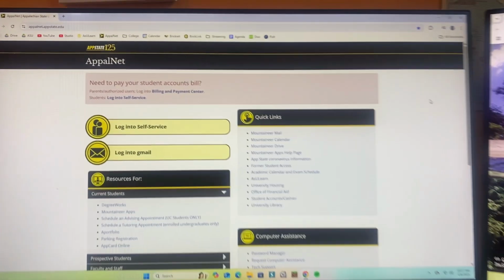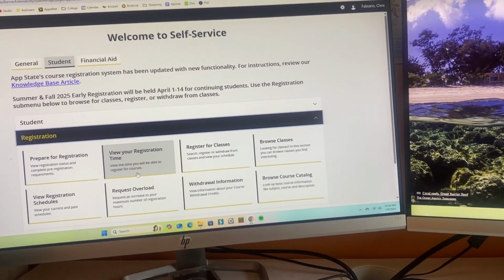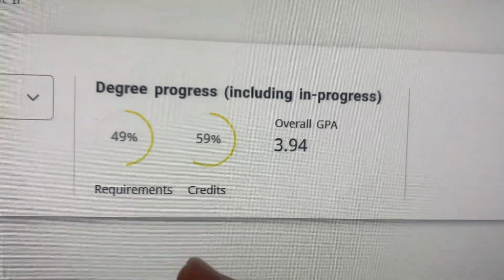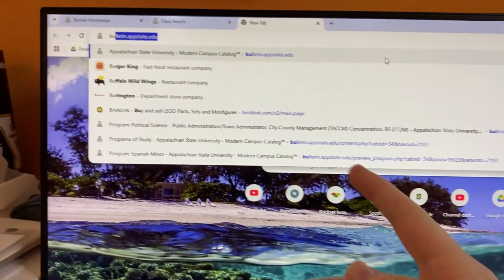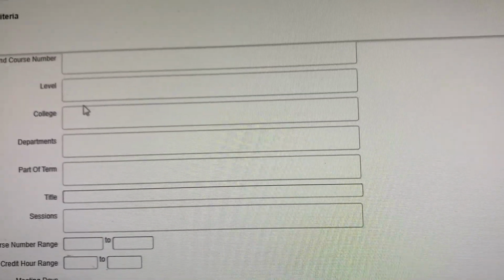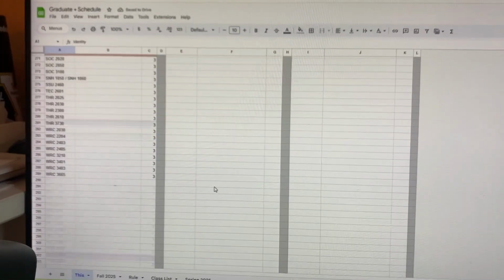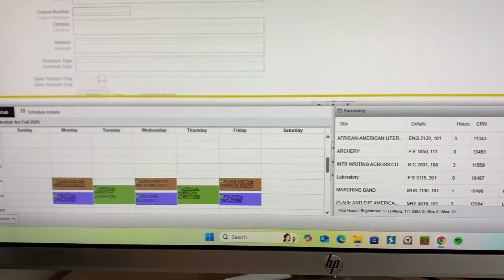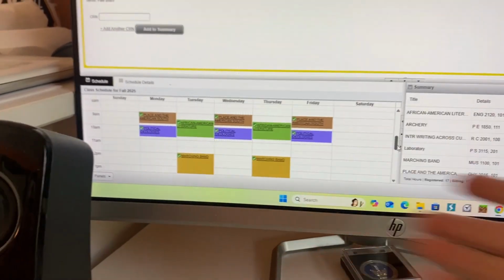How to Register For Classes at App State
I made this for my friend Joey, but it's public because other people might need it. Also this was made for the Fall 2025 registration period, so things might be a bit outdated in the future.